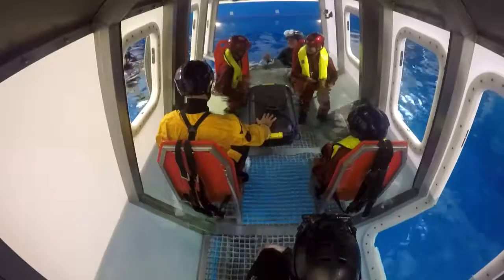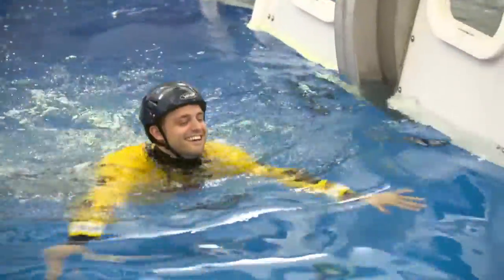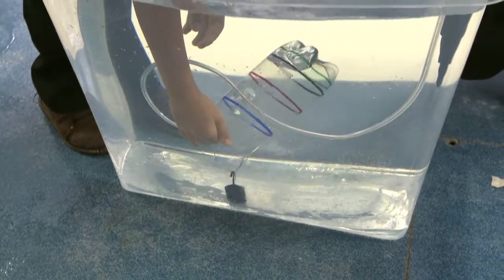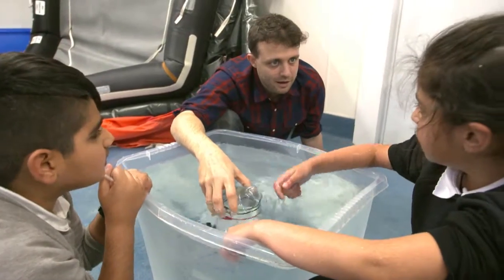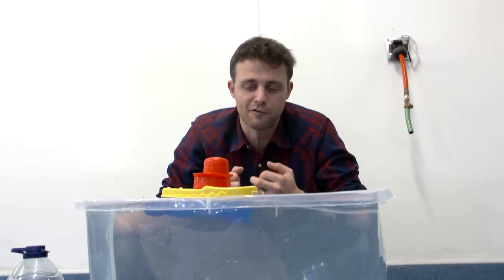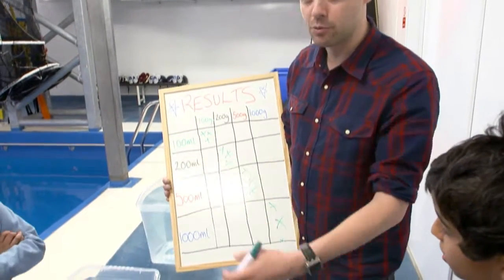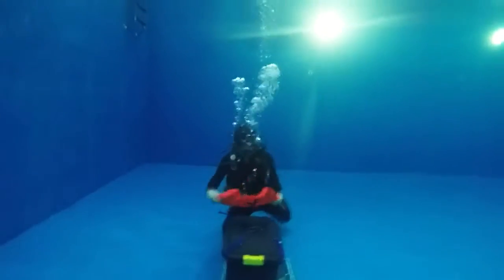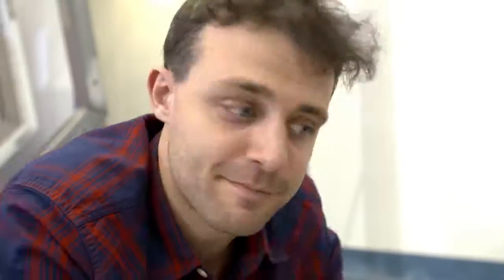Helicopter rescue and the science of floating | Operation Awesome | BBC Teach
Using the ‘real-life’ scenario of raising lost treasure from the bottom of a swimming pool children are set the challenge to use the science of ‘floating’ to solve the problem.

Children carry out an experiment to investigate the amount of air needed to float different weights, using cut-off drinks bottles filled with air to raise weights in water tanks.

They record their measurements and present them on a chart and then look for patterns in the results.

They identify the relationship between the mass of the object in grams and the volume of air in millilitres needed to float the object.

The concept of displacement, caused by the bottle pushing water out of the way, is simply explained by immersing a bottle in water, and feeling the forces acting on the bottle.

Floating happens when the force of the water pushing upwards equals the force due to gravity acting downwards.

Using the results from the experiment children are asked to predict how much air will be needed to float the treasure and then their prediction is tested out.

This film is from the BBC series Operation Awesome, in which, primary school students explore a range of amazing practical science challenges with presenter Steve Mould.

Suitable  for teaching primary science at Key Stage 2 or Second Level in Scotland or Physics at Key Stage 3 or Third Level in Scotland.

For free in depth teachers notes, follow the links via the cards.

Teaching Science at KS2/3/2nd or 3rd Level?